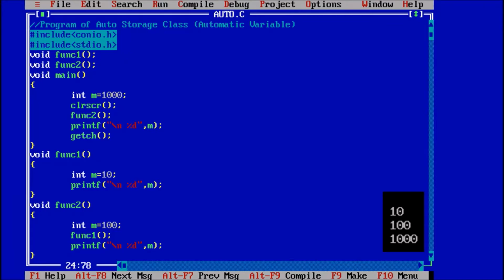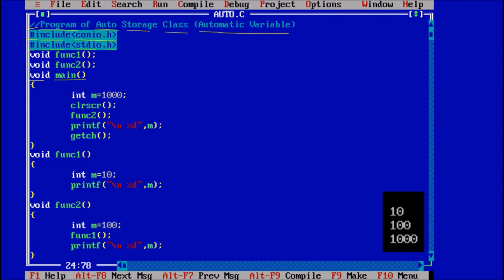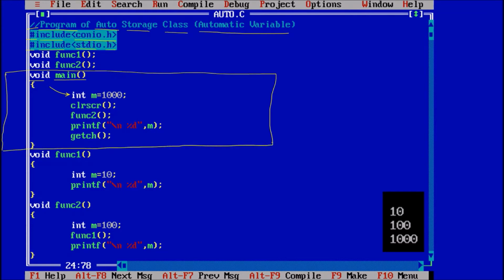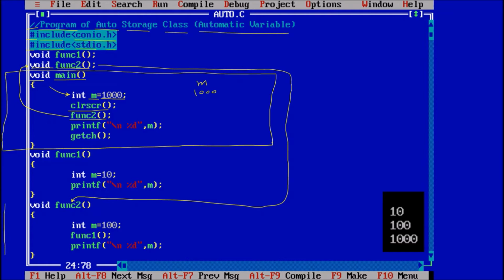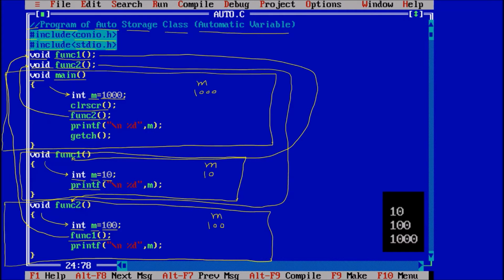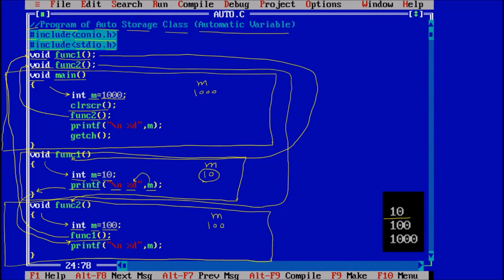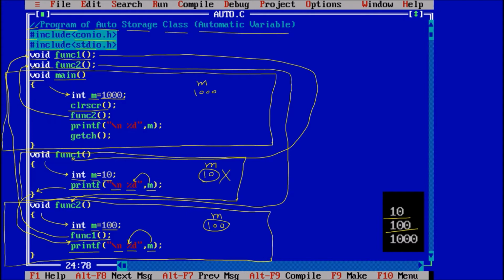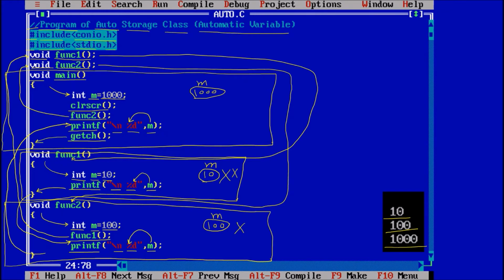Program of Auto Storage Classes | Automatic Variable | C Programming Language